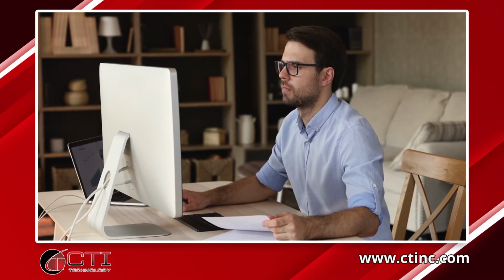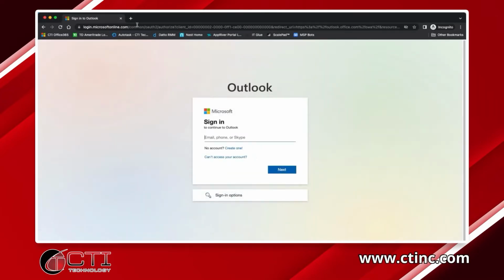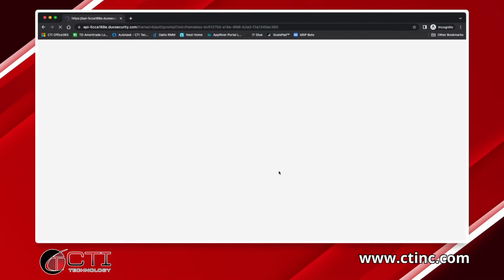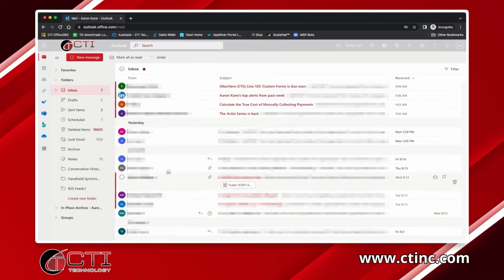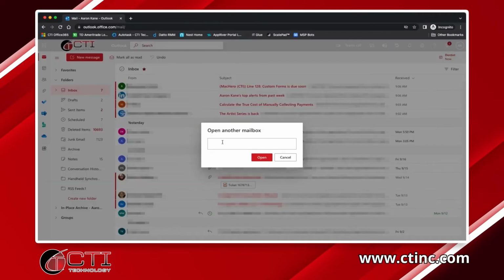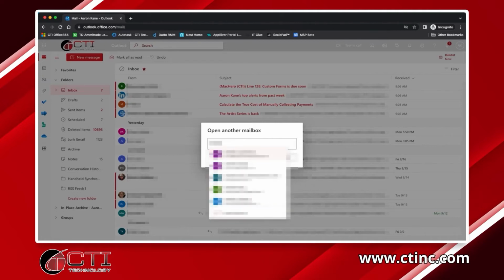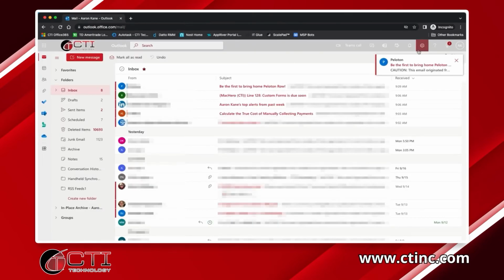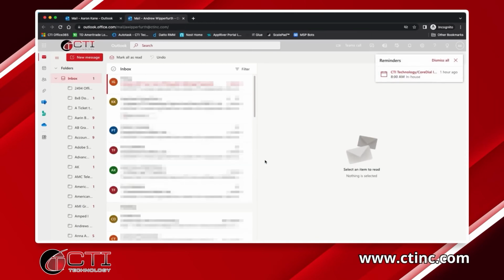How To Open An Employee's Microsoft 365 Inbox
If you're an administrator for an organization that uses Microsoft 365, you may need to access an employee's inbox occasionally. There are a few different ways to do this, depending on your access level.

If you just need to view the contents of an employee's inbox, you can do so by opening their account in Outlook Web App. and log in with the employee's credentials. Once you're logged in, you'll be able to view all their email messages and any calendar items or contacts they have stored in their account.

Suppose you need to actually manage an employee's inbox, such as responding to messages or creating new messages on their behalf. In that case, you'll need to log in to the Microsoft 365 admin center. You can select the "Exchange" tab and choose the "Recipients" option. Select the employee whose inbox you need to access from the list of recipients and then click the "Edit" button. On the resulting page, you'll be able to manage all aspects of their mailbox, including adding or removing mailbox permissions for other users.

Check CTI out, your IT company in Chicago.